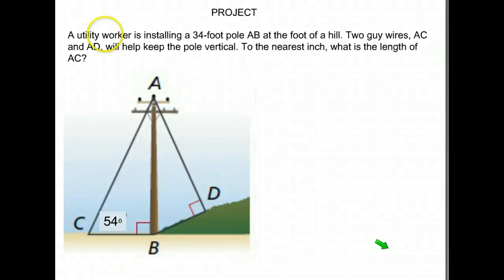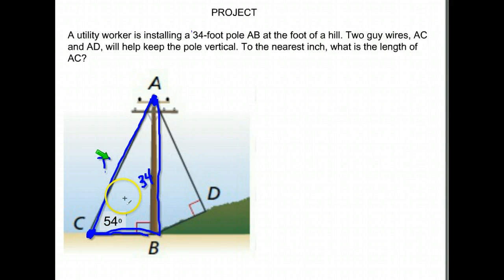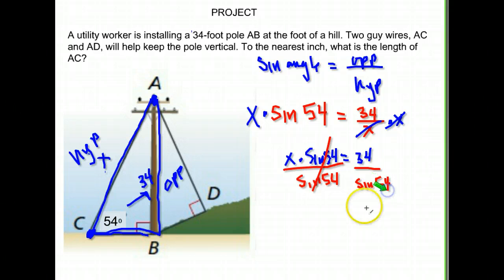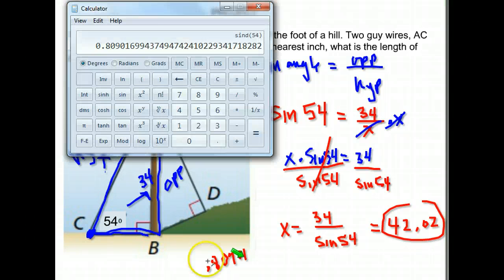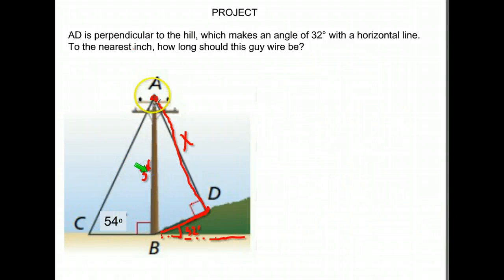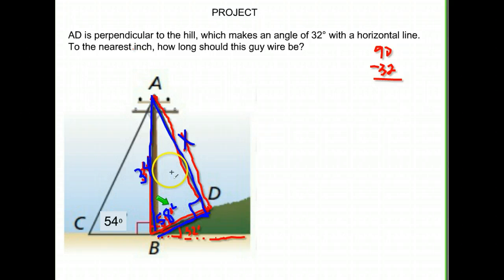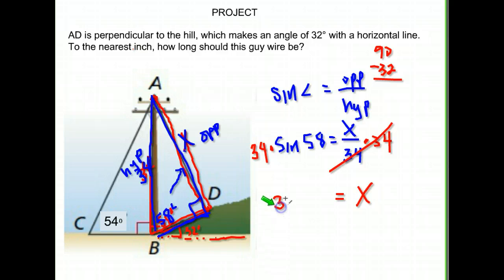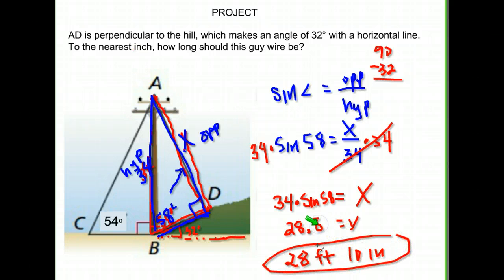Geometry B Workbook 17 project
trig ratios geo b